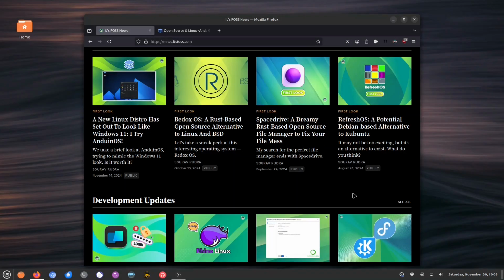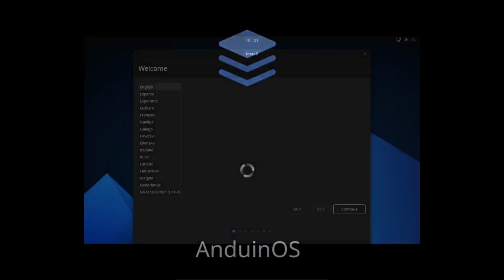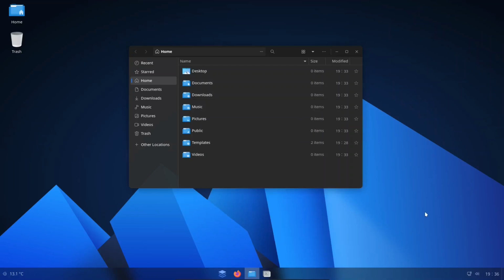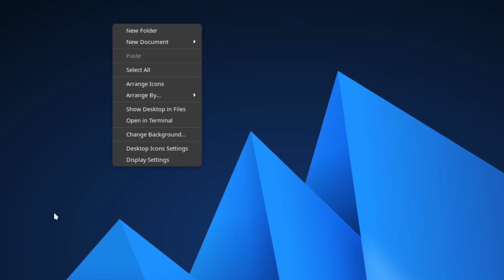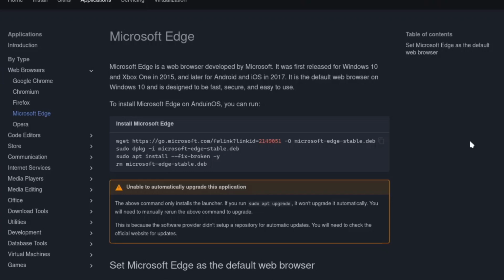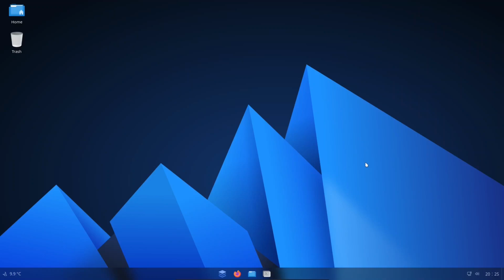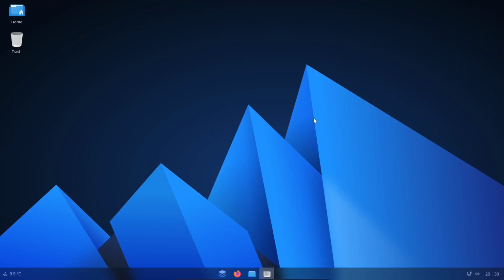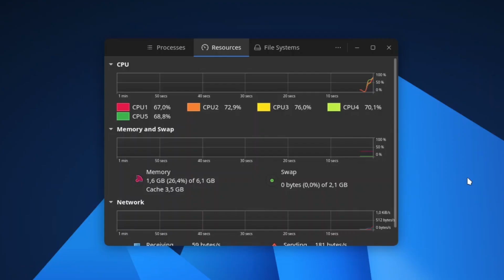Guess what OS we tried this time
There’s been a lot of talk about AnduinOS recently. It’s been said that the OS reminds people of Windows. Besides, developers seem to be the target audience for the Linux-based system.

Nevertheless, we decided to give it a try and see if AnduinOS might be an entry point into the world of Linux for casual users.